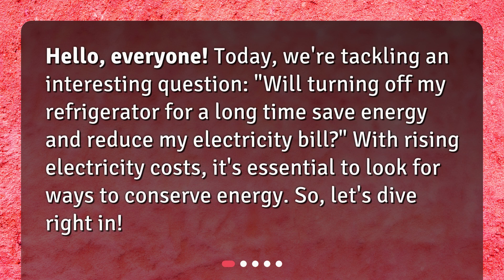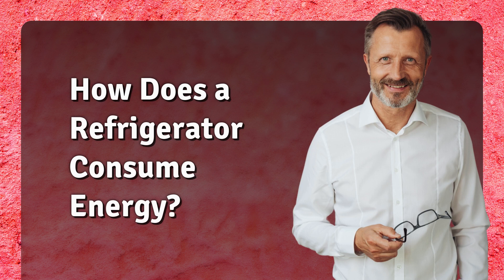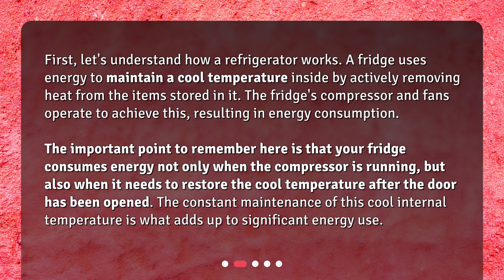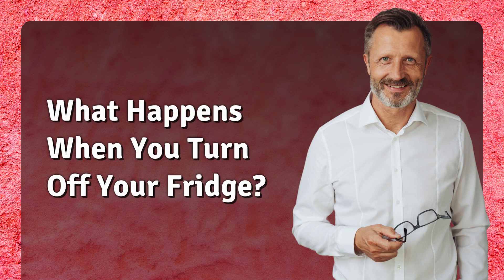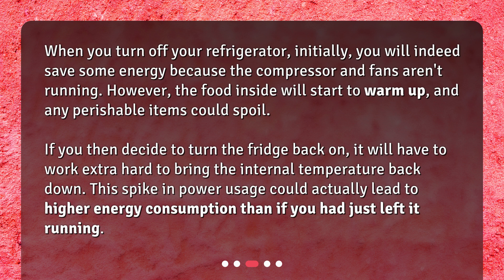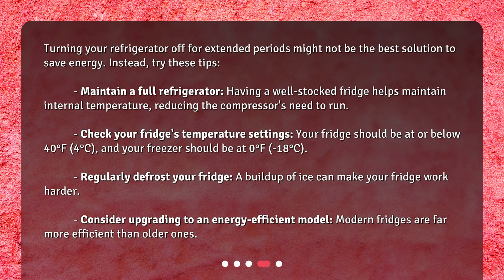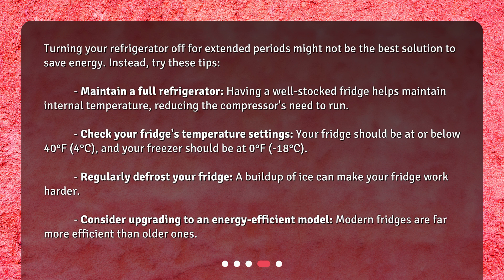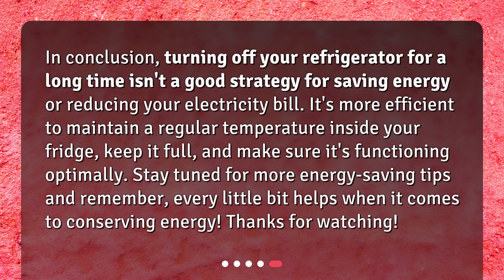Will turning off my refrigerator for a long time save energy and reduce my electricity bill?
The Energy Dilemma: Will Turning Off Your Fridge Save You Money? • Discover the truth about turning off your refrigerator to save energy and reduce your electricity bill! In this video, we explore the energy dilemma and provide efficient ways to conserve energy in your fridge. Don't miss out on these valuable tips!

00:00 • Will turning off my refrigerator for a long time save energy and reduce my electricity bill?
00:26 • How Does a Refrigerator Consume Energy?
01:03 • What Happens When You Turn Off Your Fridge?
01:34 • What Are Some More Efficient Ways to Save Energy?